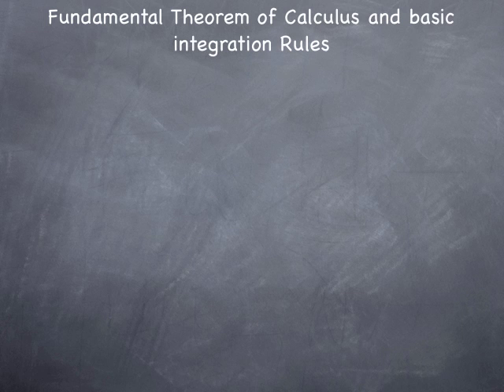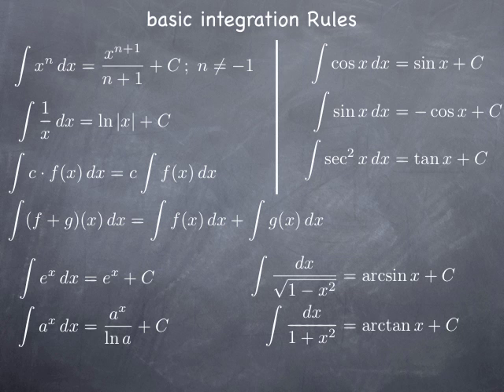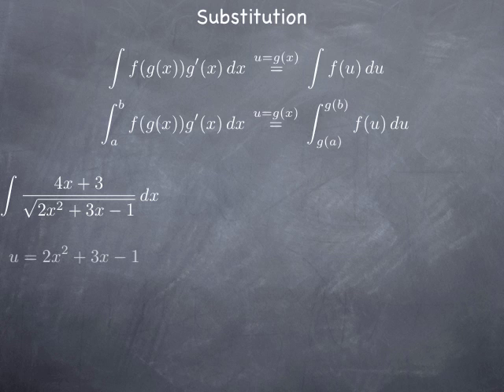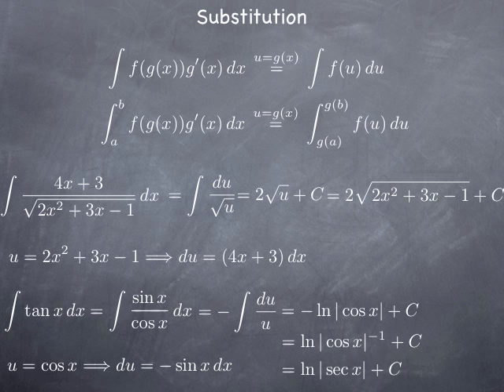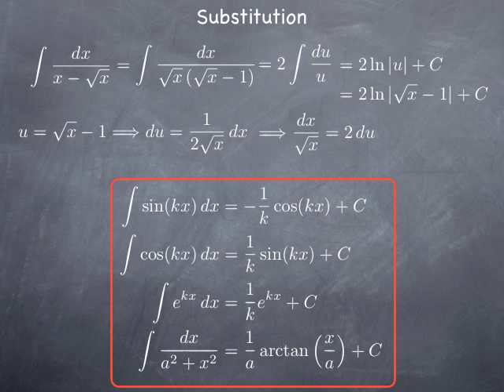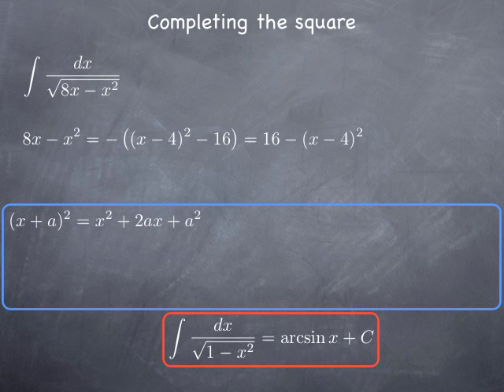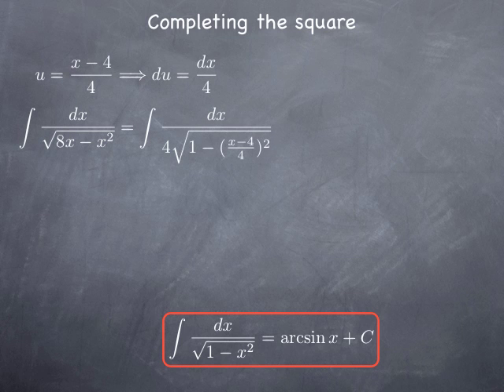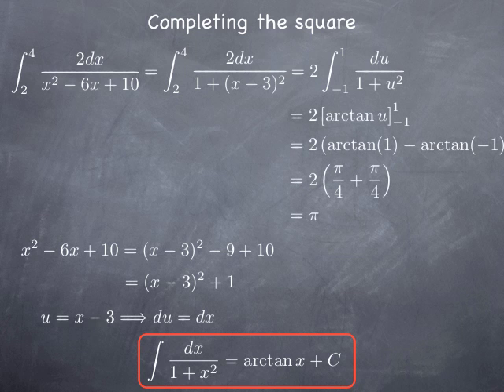M4-1: review of integration (part I)